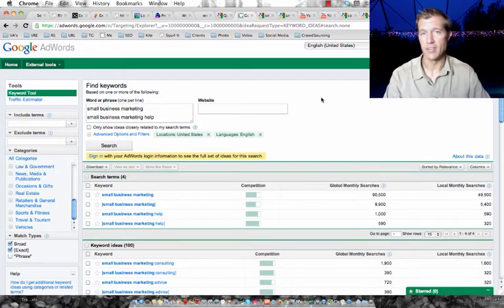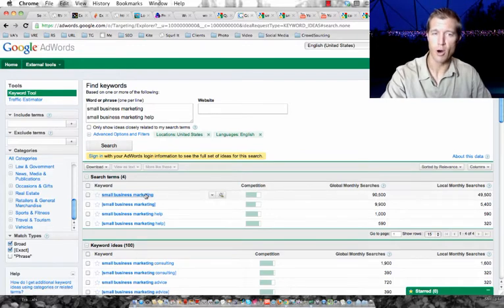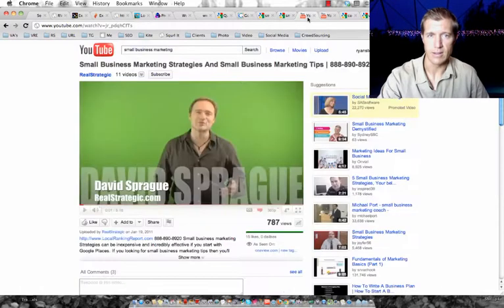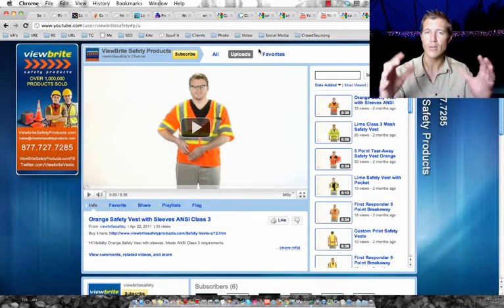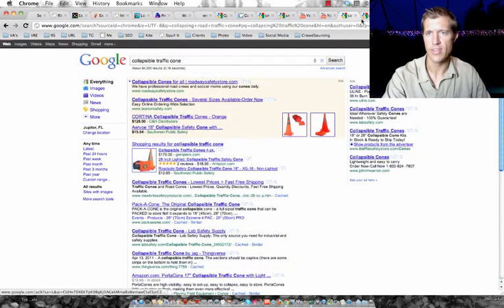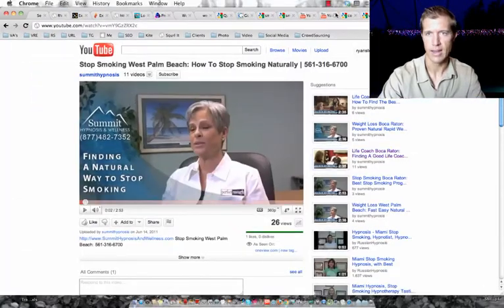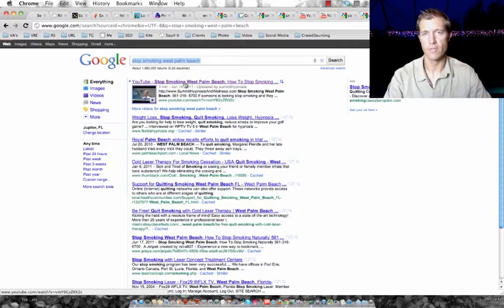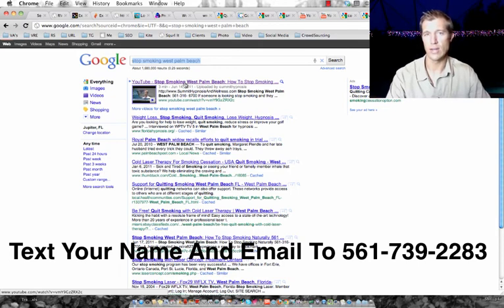Video Marketing SEO- How To Get Your Video On The First Page With Video Marketing SEO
Video Marketing SEO If your not on the first page of Google then your content is not going to be found.  Watch this video to see the results we have been abe to achieve for some of our clients.